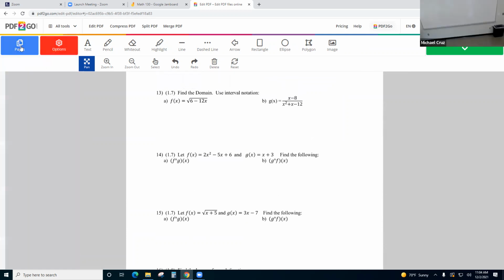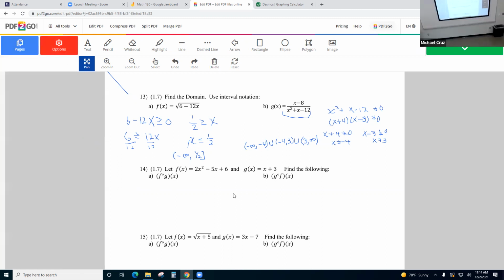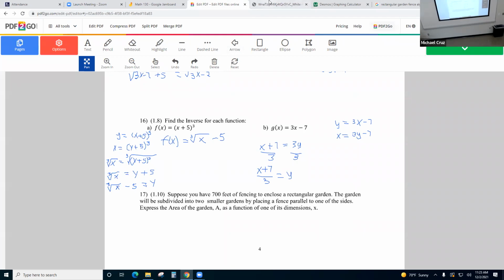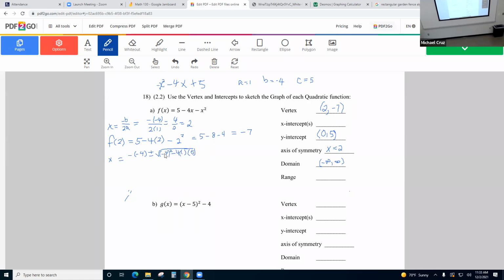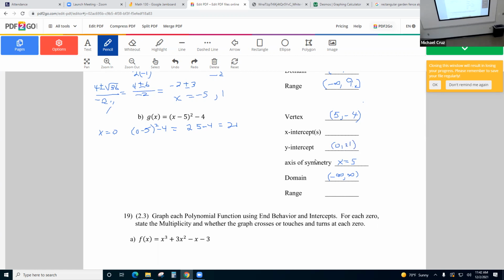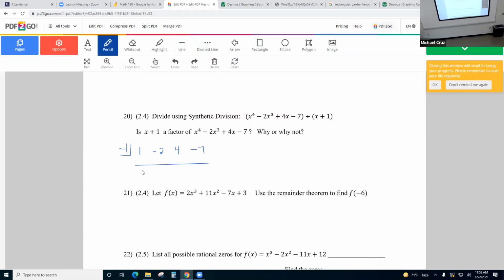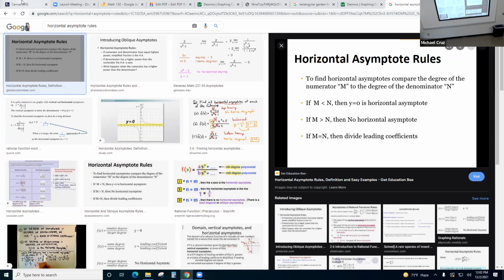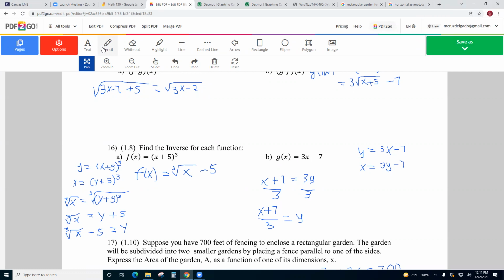College Algebra Exam Review 2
Second Part of the College Algebra Course Review